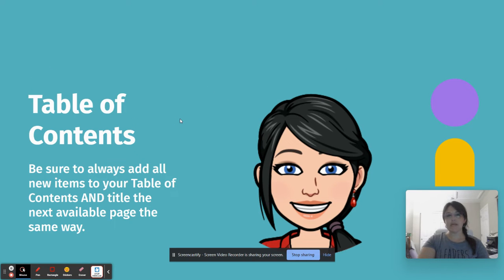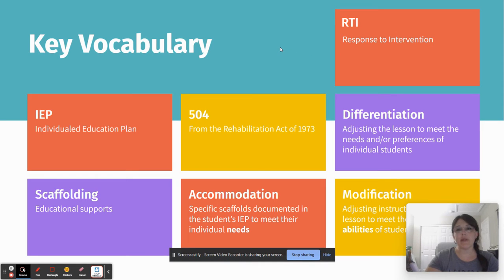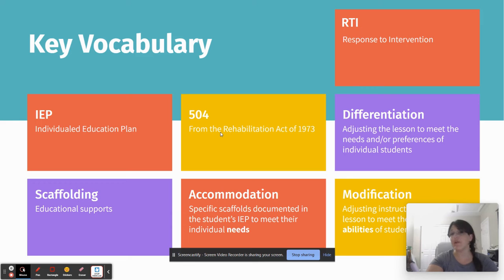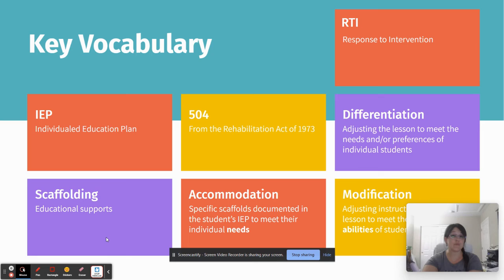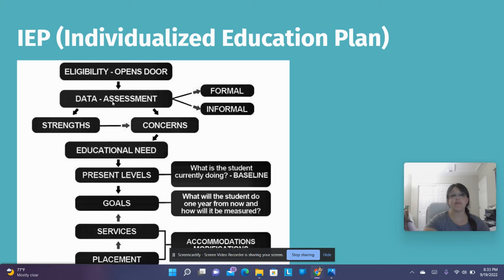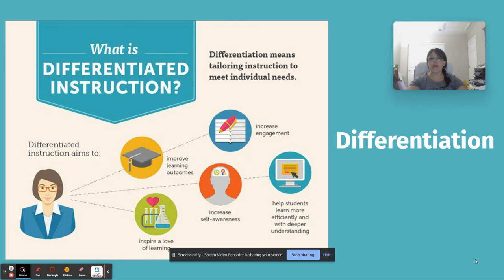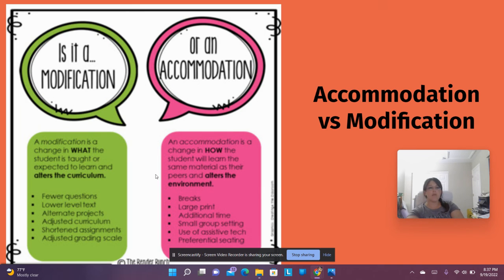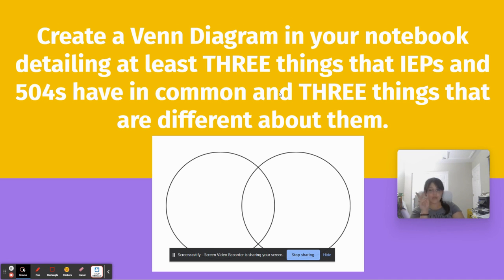IEPs and 504s Lecture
This video lecture supports the IEPs and 504s lesson in Empower. Please take notes in your notebook and review the video as needed prior to the unit exam.